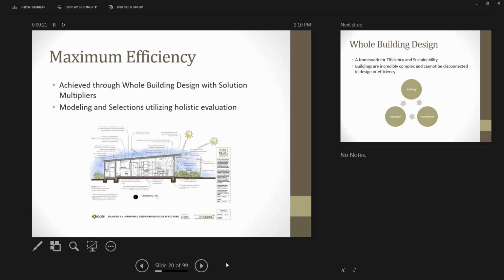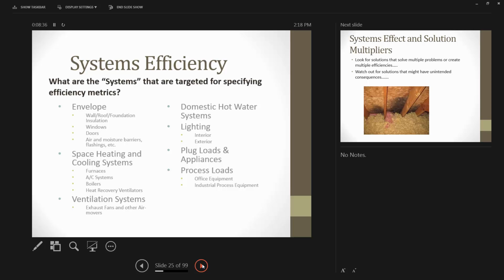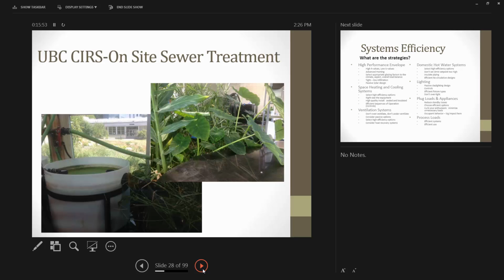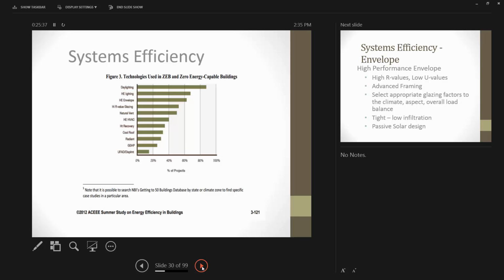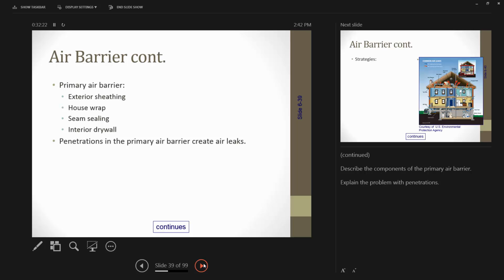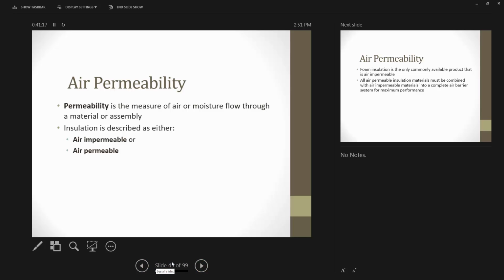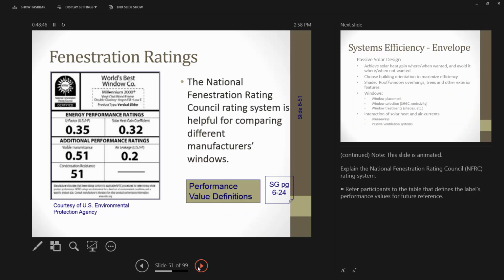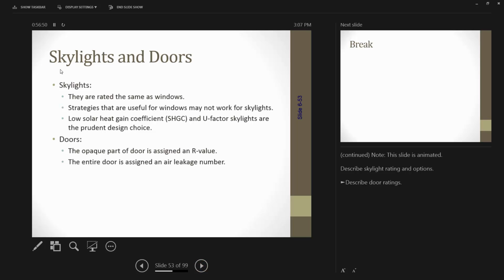LU#6 Part 2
Buidling Systems Overview, Thermal Envelope